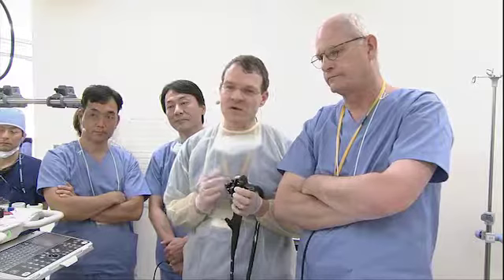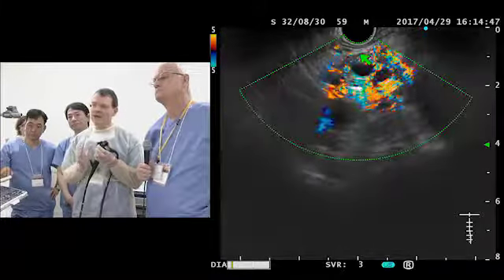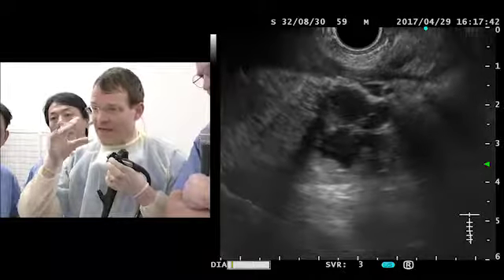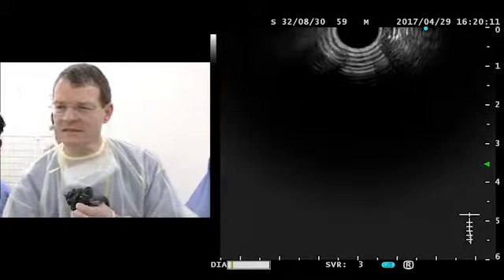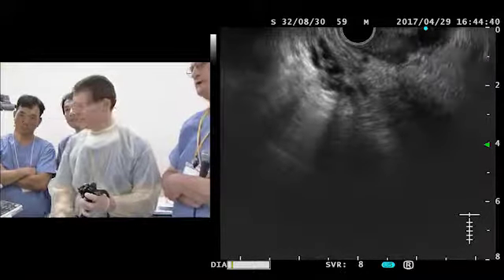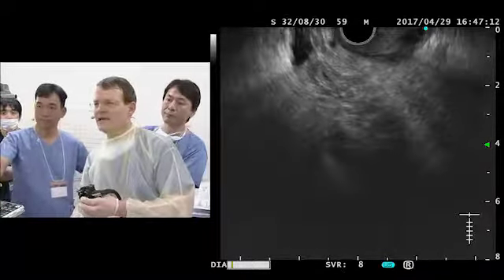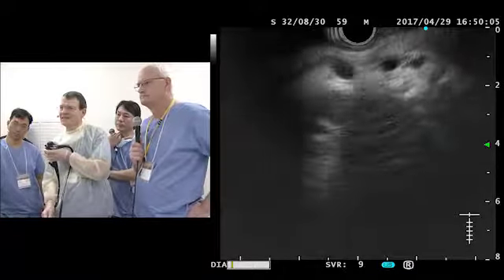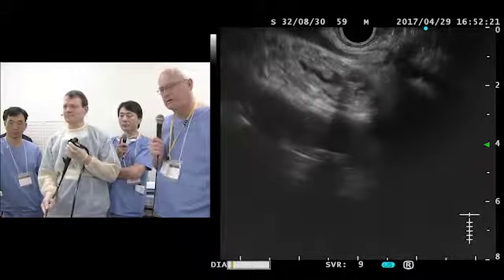Tokyolive2017 Dr Stefan Seewald LD3 4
TOKYO Live 2017